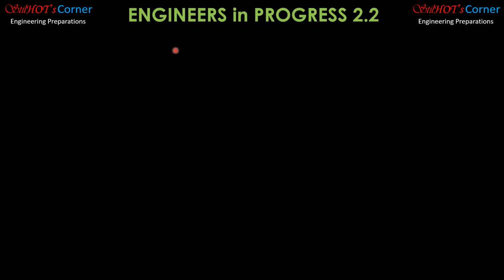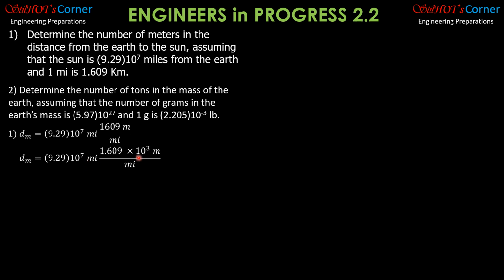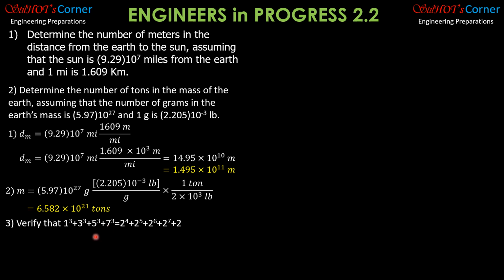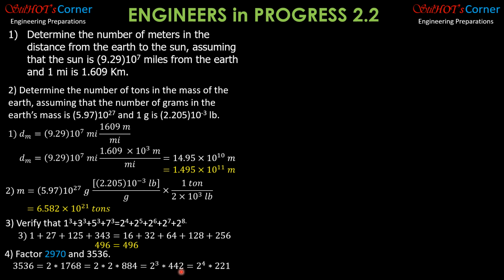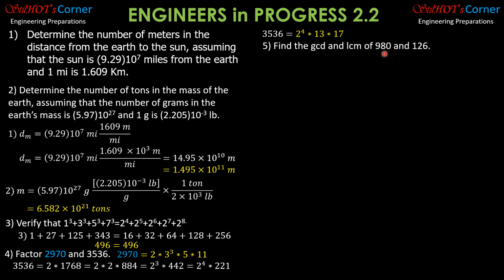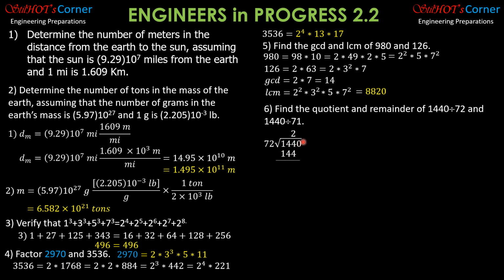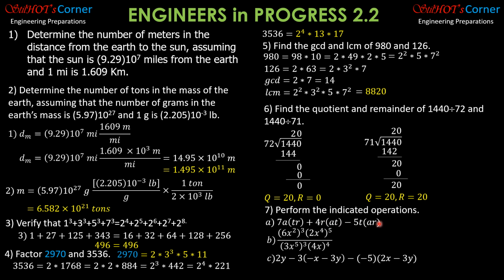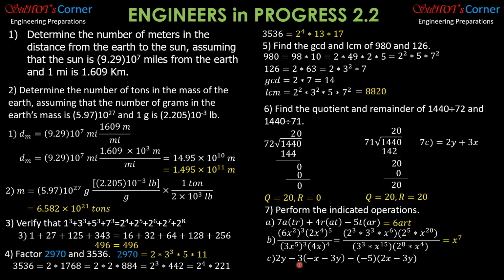ENGINEERS in PROGRESS 2.2